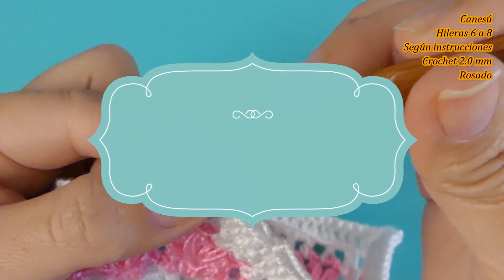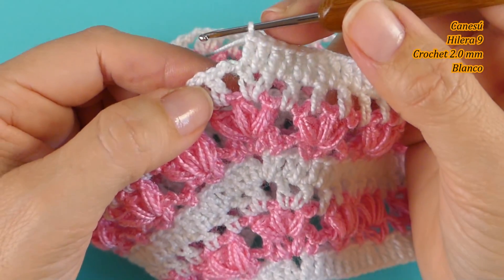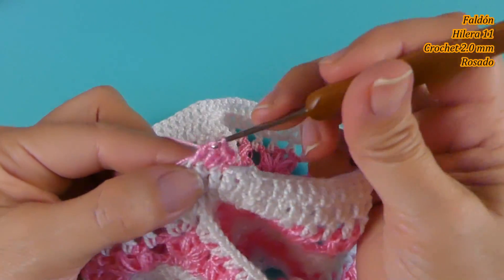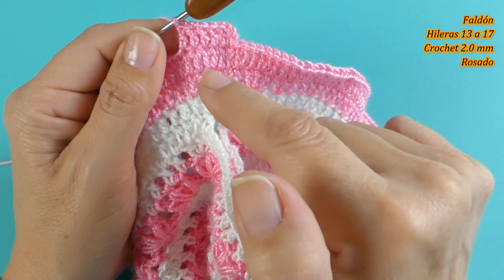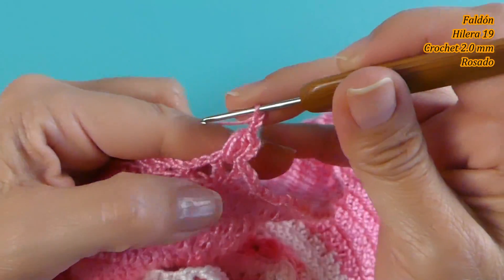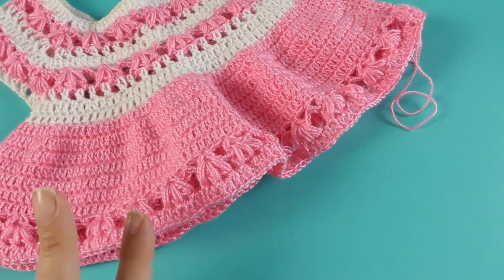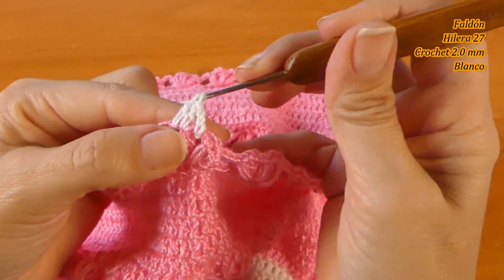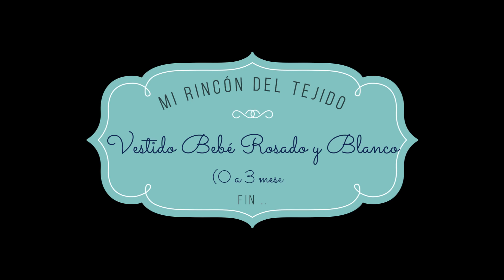Vestido Bebe a Crochet Rosado Blanco 0 a 3 meses Tutorial Paso a Paso bien explicado (Parte 2 de 2)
Teje conmigo en MiRincondelTejido este hermoso vestido a crochet (ganchillo) para una bebé de 0 a 3 meses. Fácil, rápido, muy bien explicado y GRATIS.

Materiales:

- Hilo delgado, 100% acrílico, colores:
    - Rosado: 93 gr
    - Blanco: 35 gr
- Crochet 2.0 y 2.5 mm
- Tijeras
- Cinta métrica
- Marcadores
- Lápiz y papel.

¡Importante!

Con esta pequeña acción darás continuidad a este canal.

¡No te pierdas ningún tutorial! Son gratis.

Gracias por visitarme.